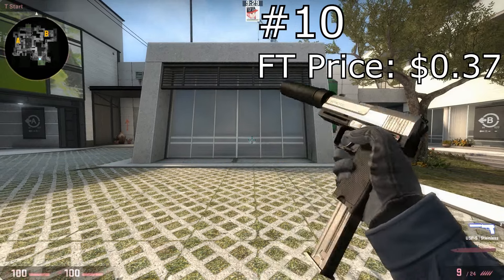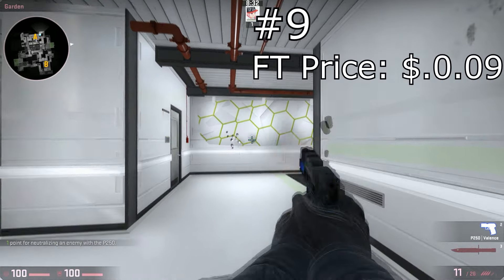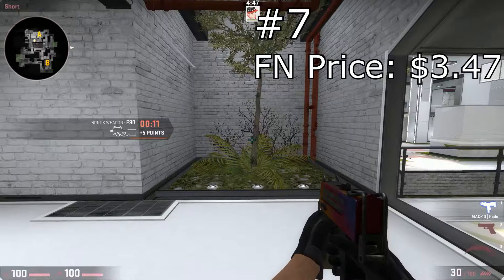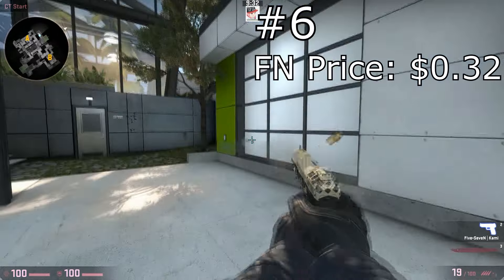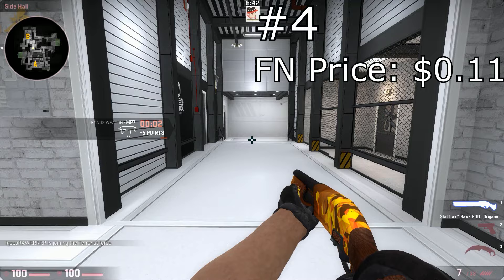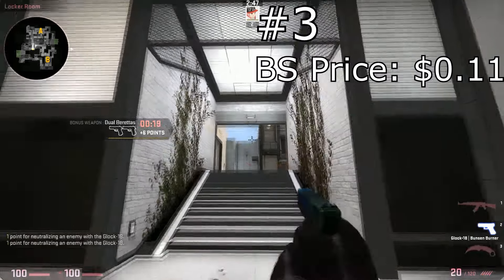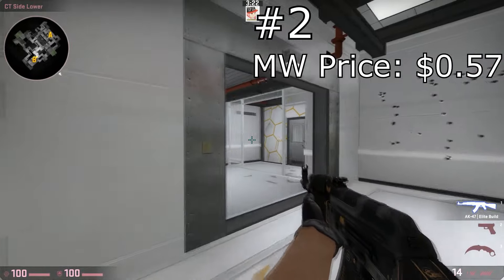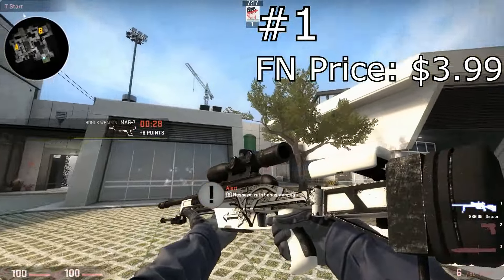CS GO - Top 10 Blue Skins! [Best Cheap Mil-Spec Grade Skins]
This is my personal top 10 favorite blue skins in cs:go. I hope you guys agree with this and let me know if you want more!

As igoesrawr, I produce a large variety of gaming content every single day. Make sure to tune in if your interested in Minecraft, The Binding Of Isaac, Smite, CS:GO, Osu!, Warframe, Wakfu, and whatever games I am currently having fun playing.